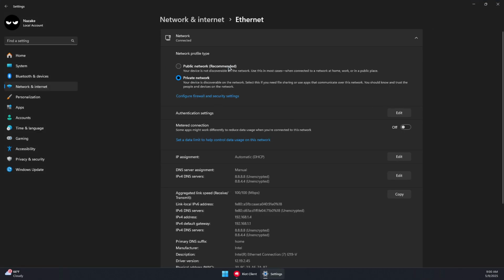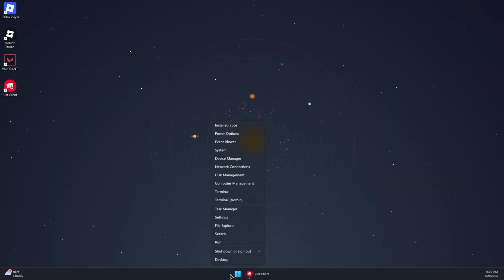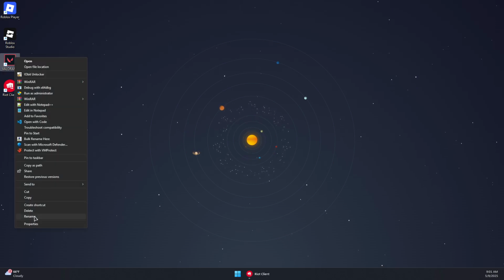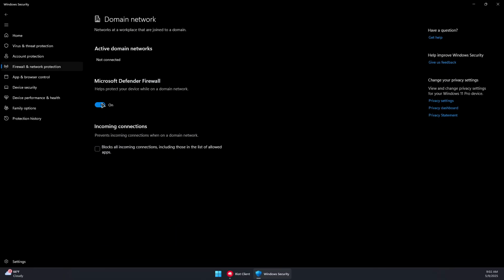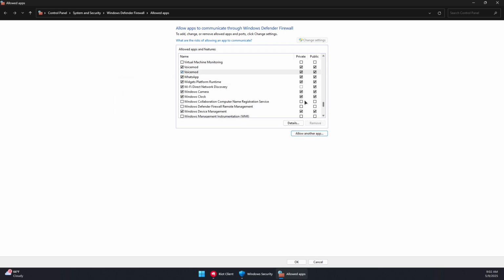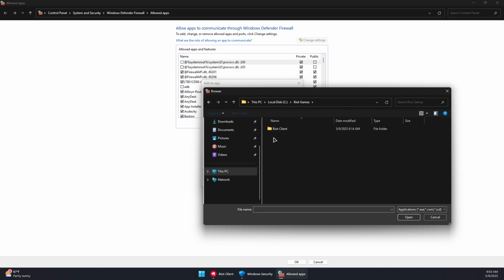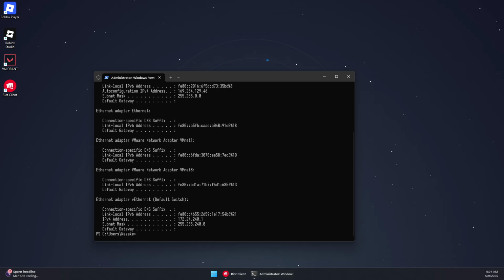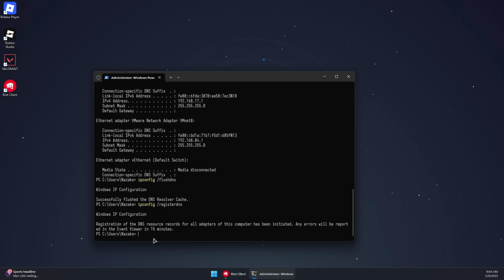Fix Valorant Can't Sign In 'Sorry We're Having Trouble Signing You In Right Now' (Login Error Fix)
Learn how to fix the Valorant login error "Sorry We're Having Trouble Signing You In Right Now" with quick solutions to restore access to your account.